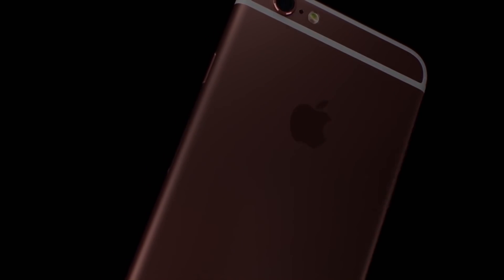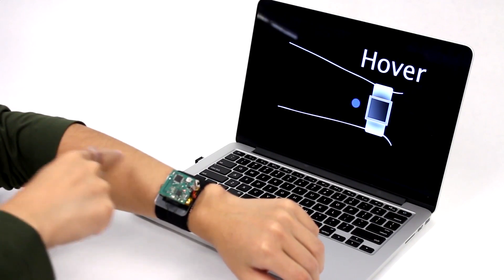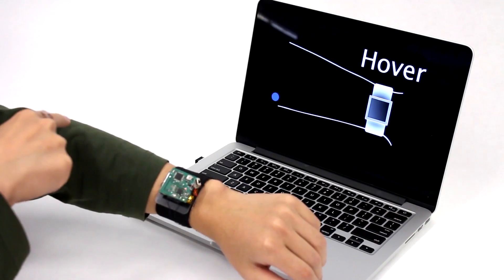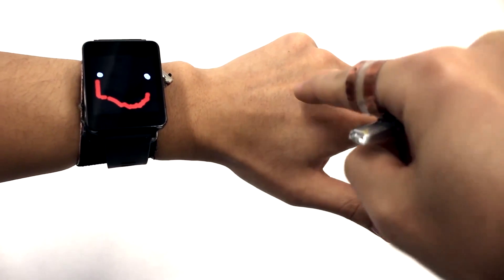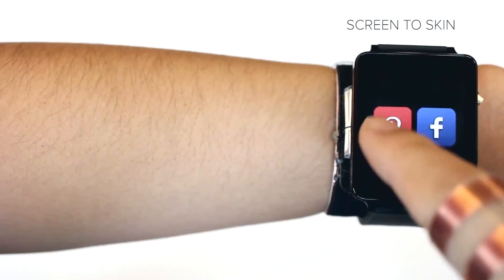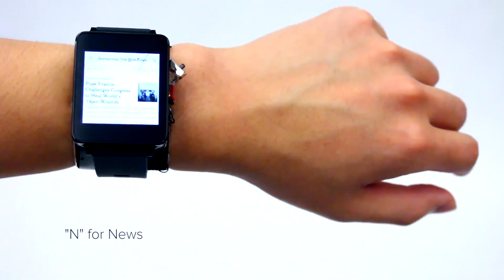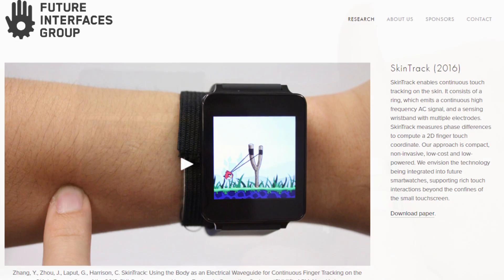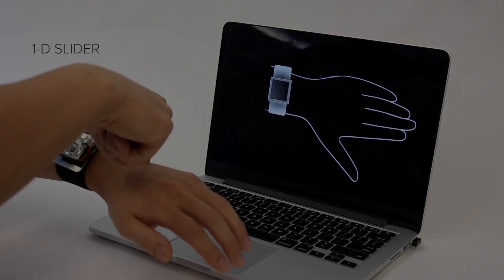Turn Your Arm Into a Touchscreen!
Smartphones are a big part of today's world, but what if the touchscreen was literally a part of you?  Here's my first look at SkinTrack, a futuristic piece of tech that literally turns your arm into a touchscreen!

The third-party clips used in this video are credited to Apple and Future Interfaces Group, and are used legally for educational purposes under the Fair Use Clause of the Digital Millennium Copyright Act.